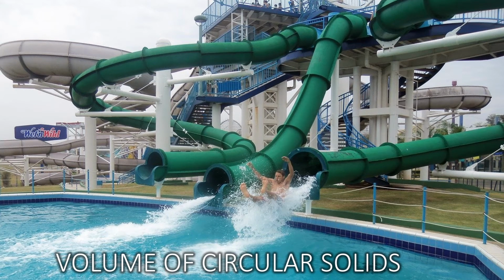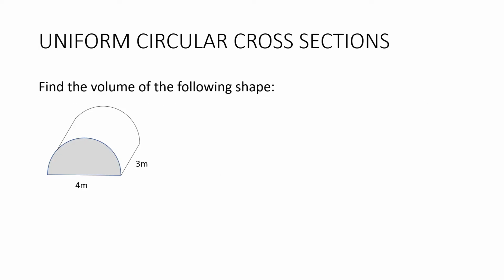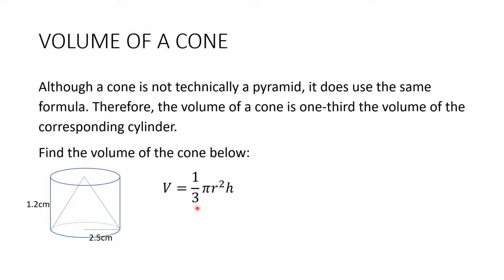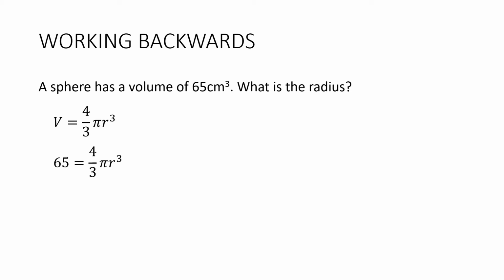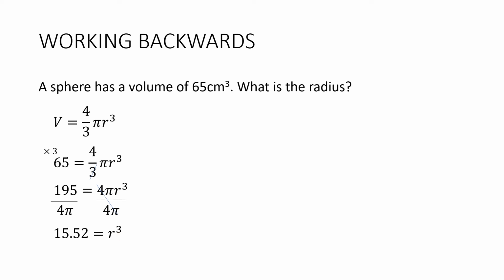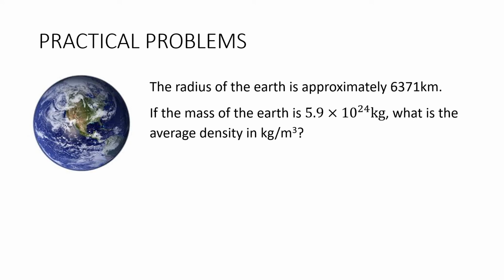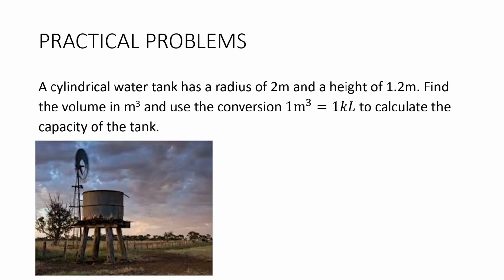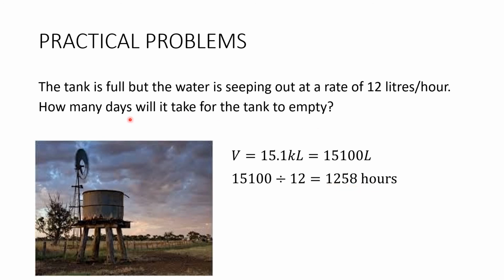Lesson 4 - Volume of Circular Solids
This is the fourth in a series of five videos for the topic of Volume for Stage 5. This video covers volume of cylinders, cones and spheres.